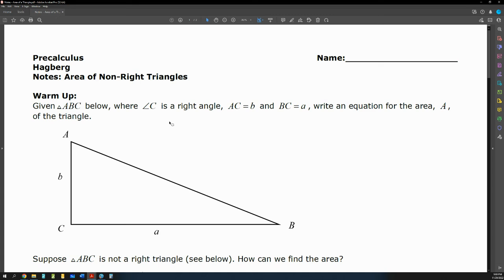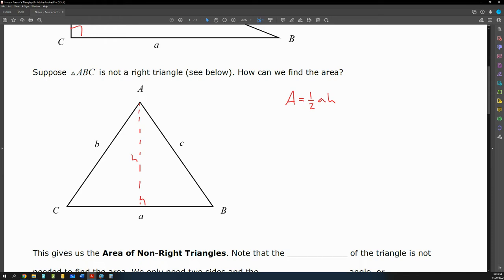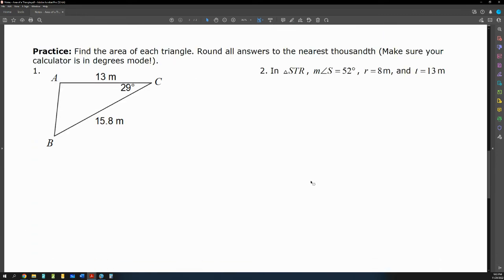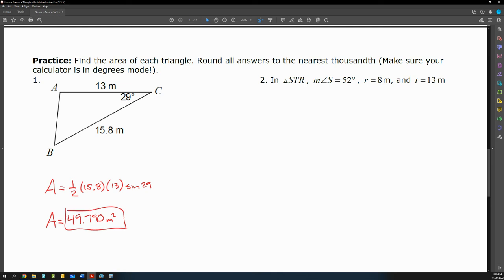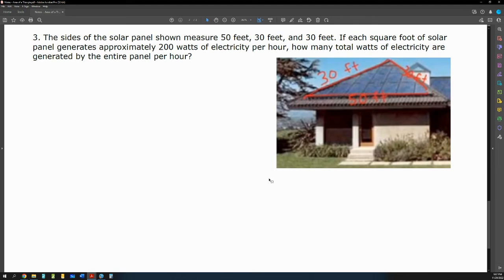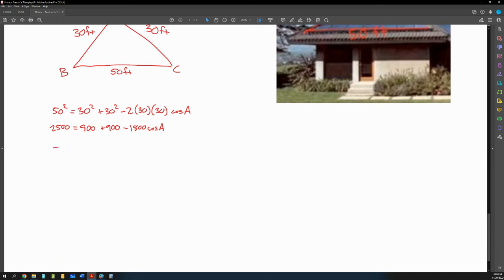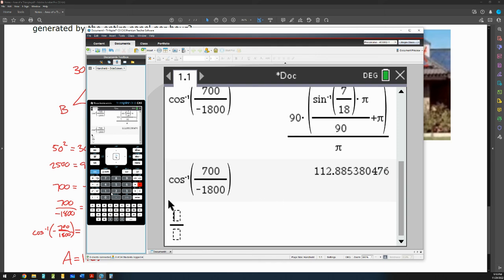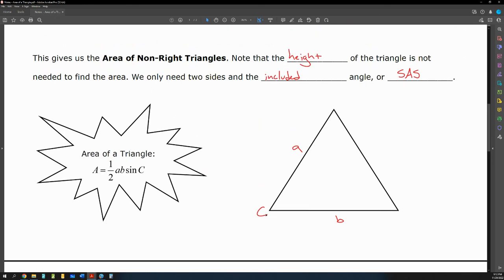Area of Non-Right Triangles - PRECALCULUS